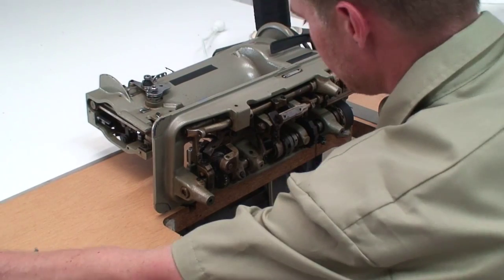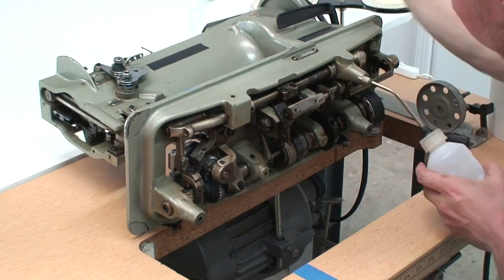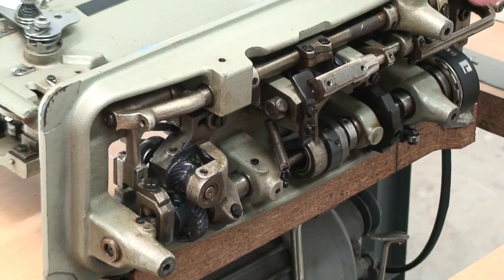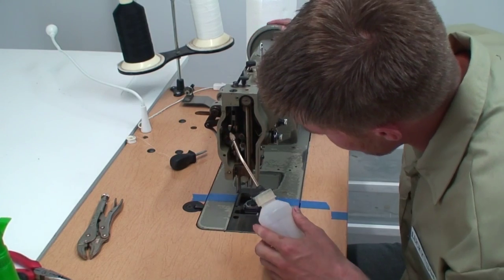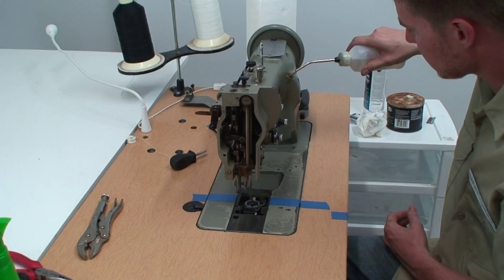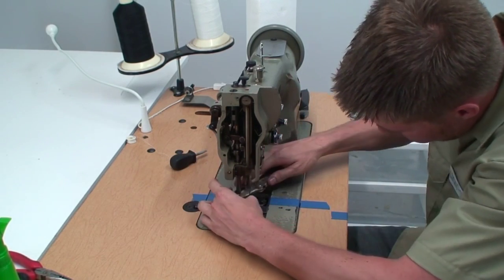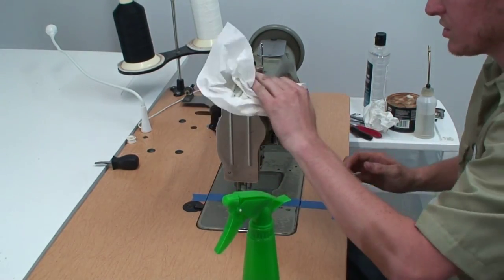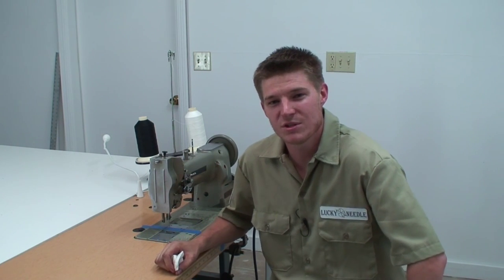Upholstery Basics - How to clean a sewing machine PT2 - Sewing Classes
for more videos and more "how to" upholstery information

In this "how to" video I will show you everything you will need to know about cleaning and maintaining your industrial upholstery sewing machine. It is important to learn to properly clean your sewing machine after every major upholstery project in order to keep your sewing machine functioning properly for many years. Also regularly oiling your sewing machine will prevent rust and keep it running smoothly.